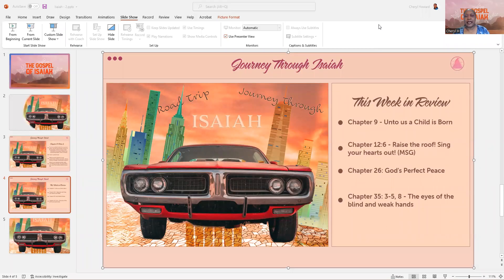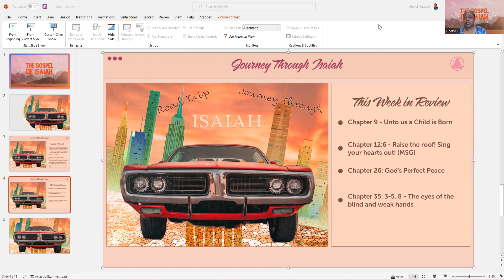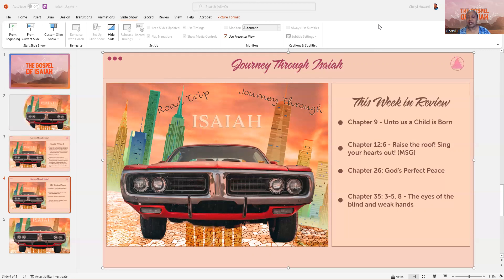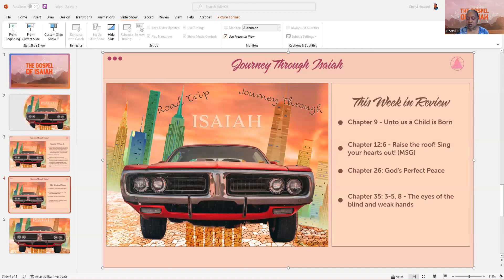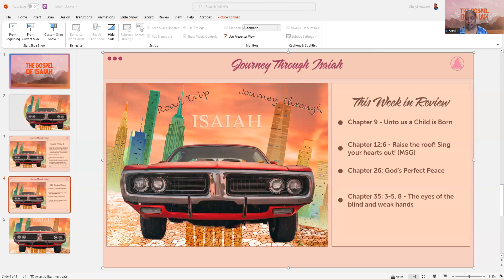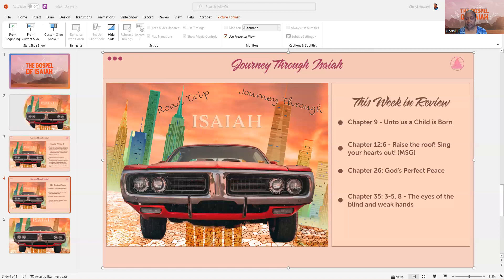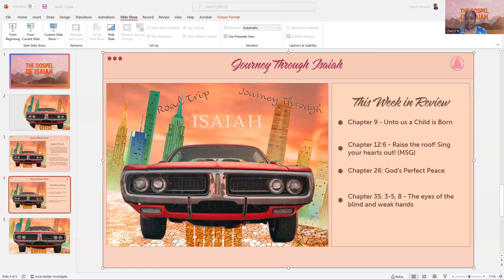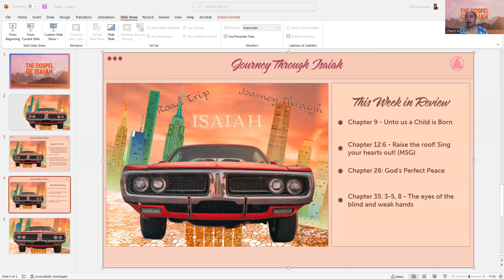Week 2 in Review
Journey Through the Book of Isaiah.
Week 2 in Review on our Road Trip!